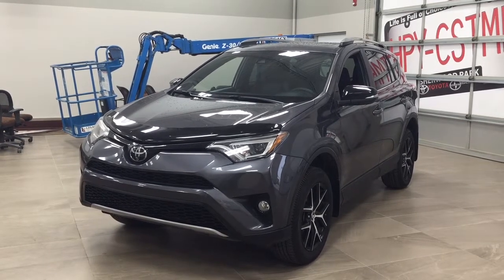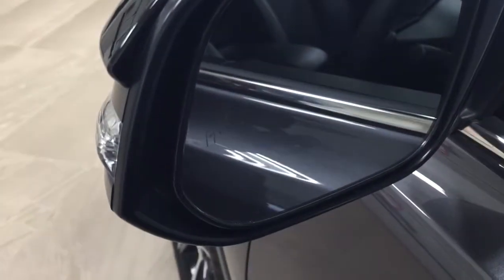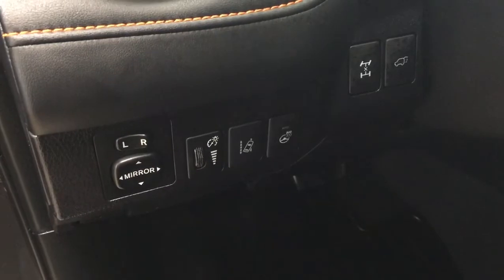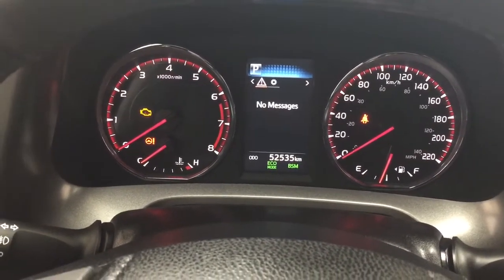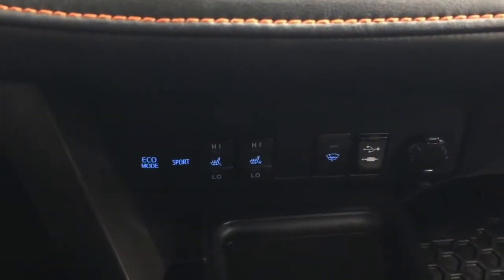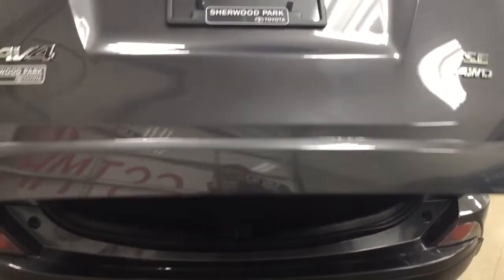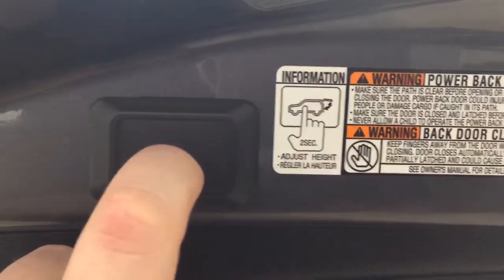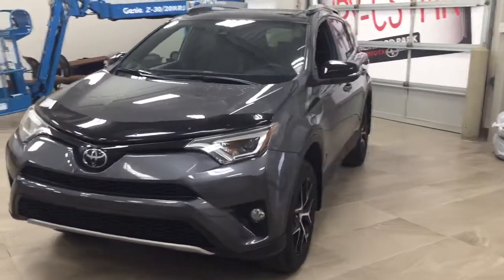2017 Toyota RAV4 SE Review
This is a 2017 Toyota RAV4 with 6-Speed A/T transmission Gray[01G3,Magnetic Grey Metallic] color and Black interior color.  This video is recorded and uploaded by cDemo Mobile Inspector